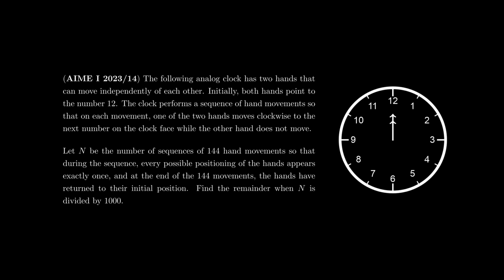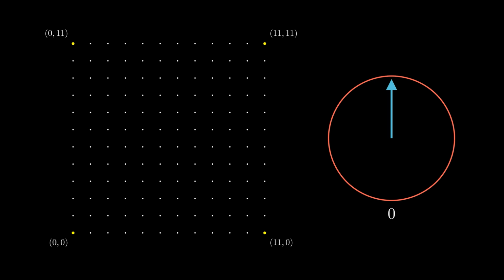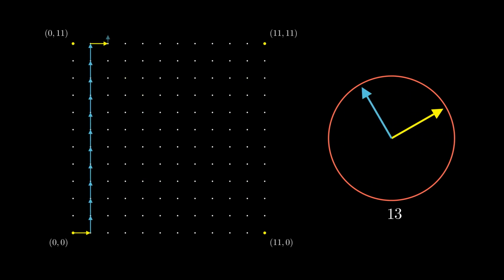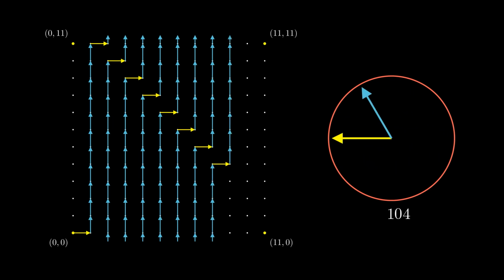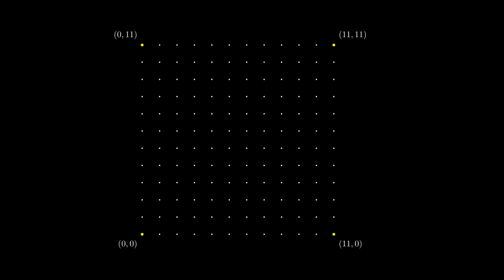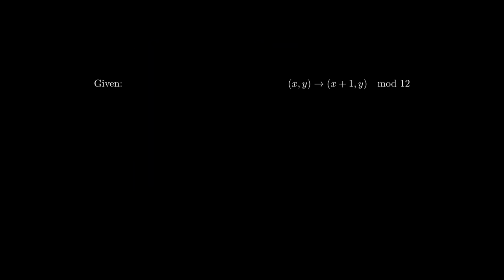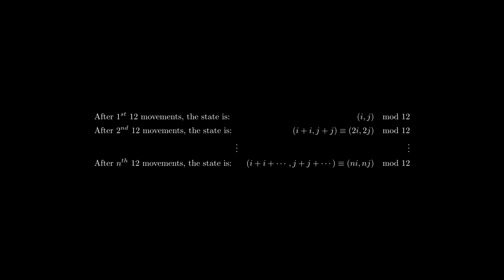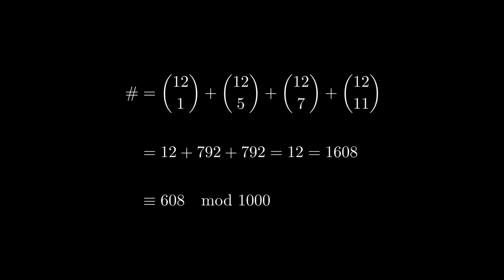2023 AIME 1 Question 14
2023 AIME 1 Question 14; Modular arithmetic, Integer equations, Periodicity

The following analog clock has two hands that can move independently of each other. Initially, both hands point to the number 12. The clock performs a sequence of hand movements so that on each movement, one of the two hands moves clockwise to the next number on the clock face while the other hand does not move.
Let N be the number of sequences of 144 hand movements so that during the sequence, every possible positioning of the hands appears exactly once, and at the end of the 144 movements, the hands have returned to their initial position. Find the remainder when N is divided by 1000.